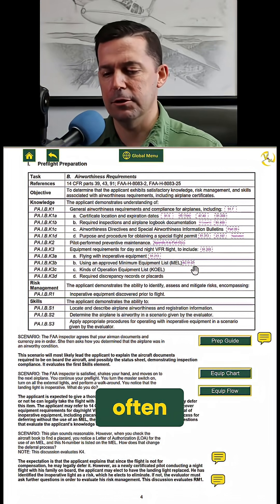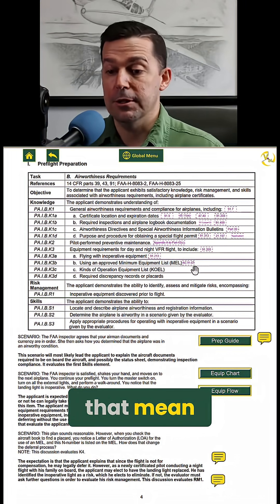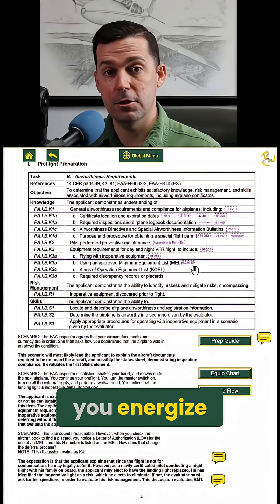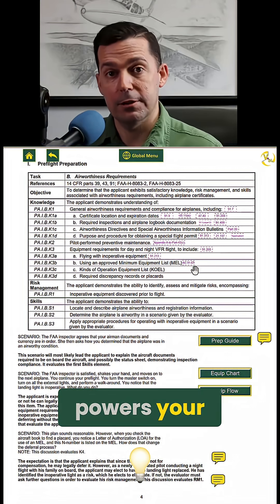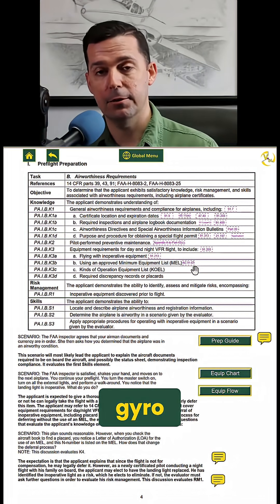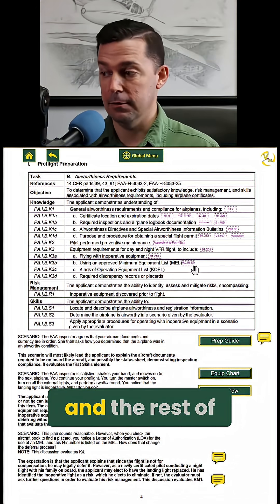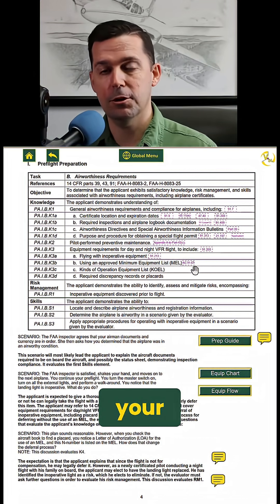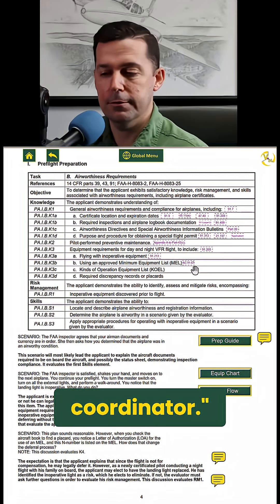Uh Oh! Master Switch On, But No Sound? Here's What That Means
Silence after the master switch? What that means for turn coordinator function. Learn when you can fly without it, and where to find the answer! 'Hey I have a piece of inoperative equipment, where should I look?'